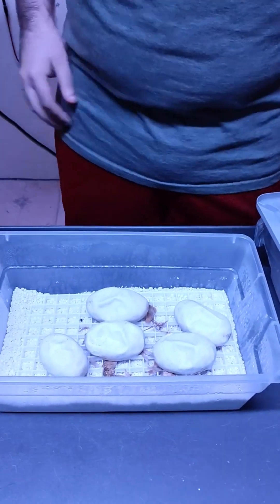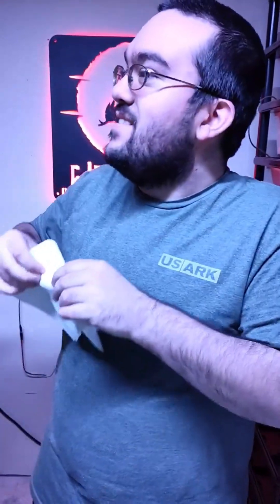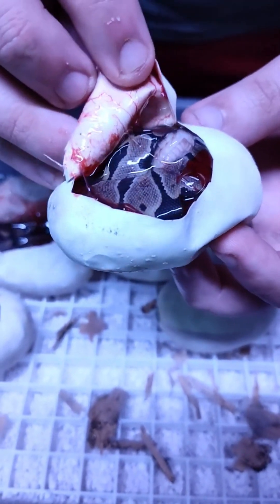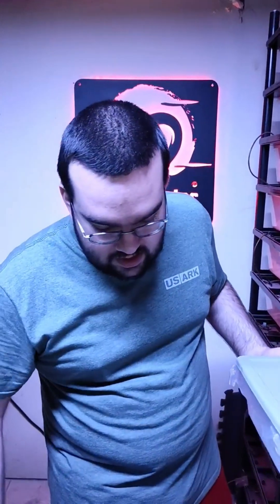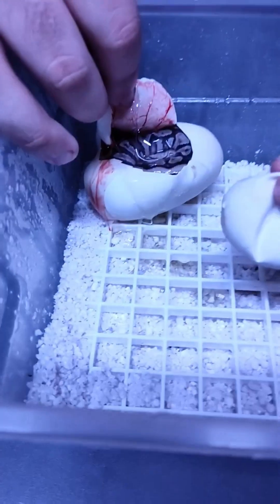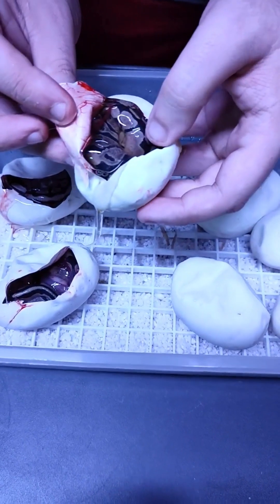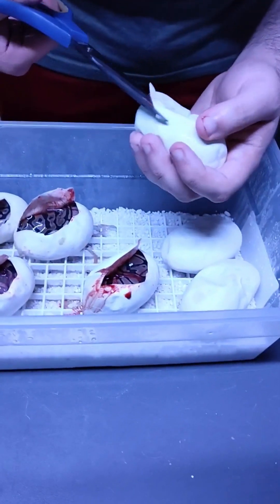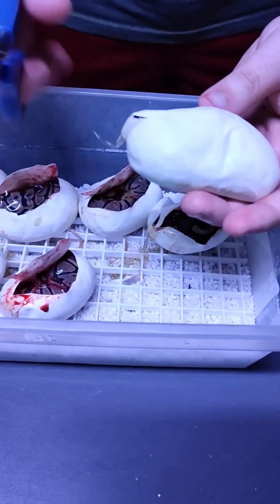What's Inside? Come and See! Ball Python Egg Cutting/Clutches 5&6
In this egg cutting for 2023, we open up the shells to some good ol,' plain ol' normal, wild-type ball pythons and a bonus clutch as well!